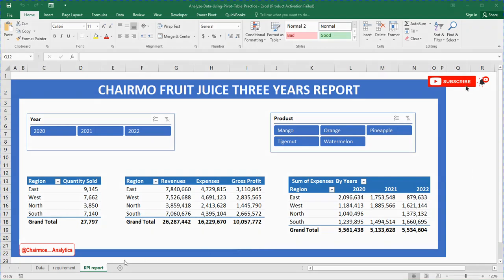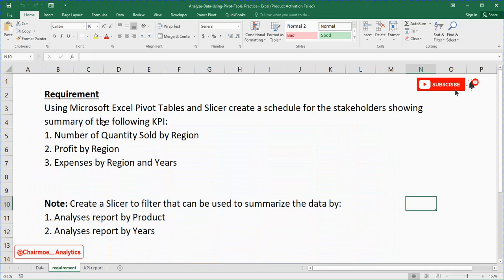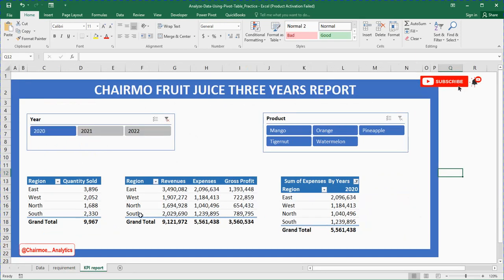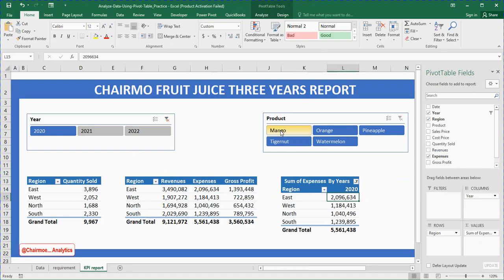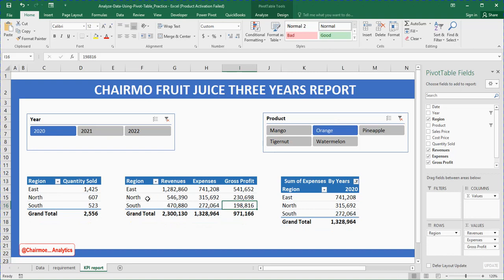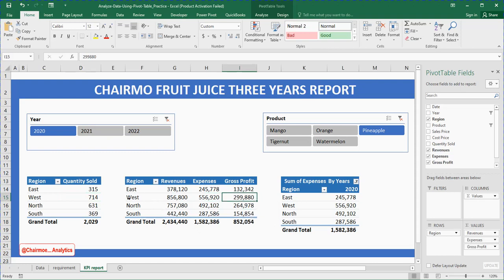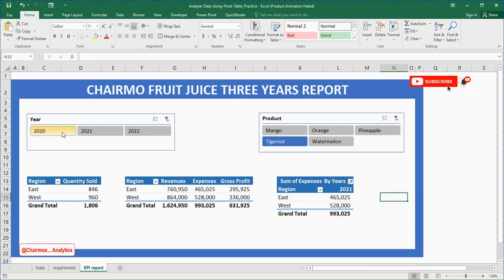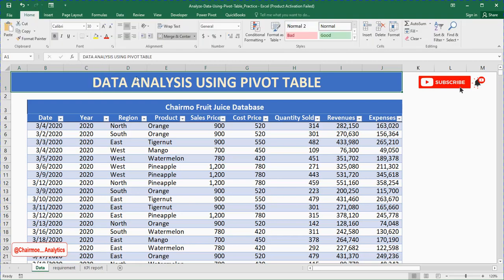Generate Summarized reports Using Pivot Tables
In this video I demonstrated my Advanced Excel knowledge on the use of *Pivot table to Create a Summarized report*.

The Pivot Tables created provided an insight into the following metrics:

1. Number of Quantity Sold by Region
2. Profit by Region
3. Expenses by Region and Years.